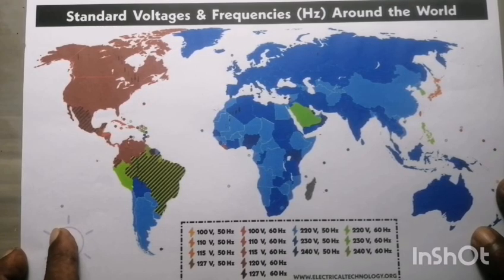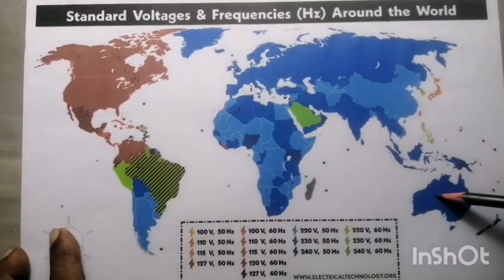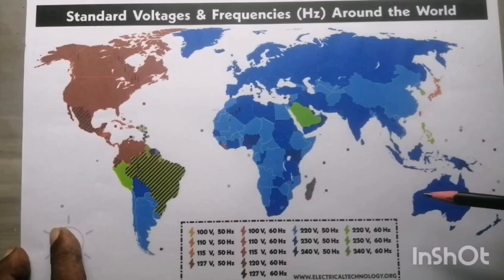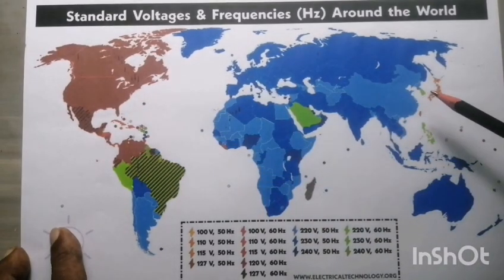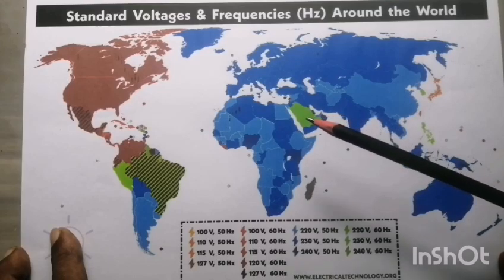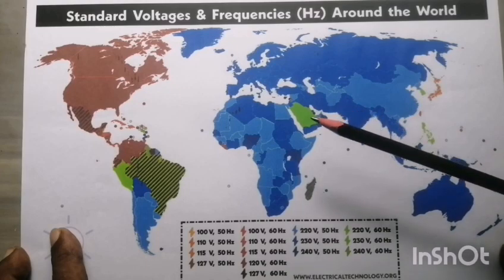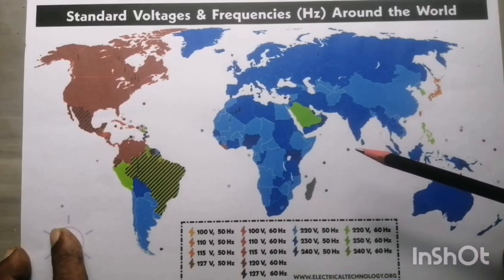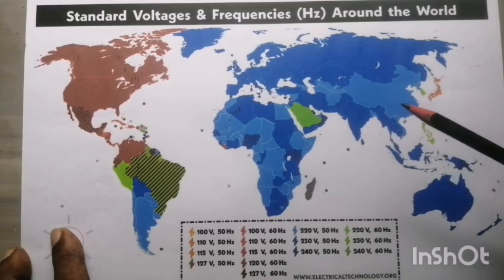Electricity Explained: Uncover the Secrets Behind Power AC vs DC simply explained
We use both AC (Alternating Current) and DC (Direct Current) in our daily lives — but do you know the difference, and why we need both? In this video, we explain AC vs DC electricity in a simple and practical way, with real-world examples.

✅ You’ll learn:

What is AC and DC current?

Where AC is used in homes and industries

Where DC is used in batteries, electronics, and solar power

Why we need AC for long-distance transmission

Simple examples of AC vs DC in daily life

This video is perfect for engineering students, electricians, and anyone curious about how electricity powers our world.

👉 Watch till the end to fully understand the role of AC and DC in modern life.